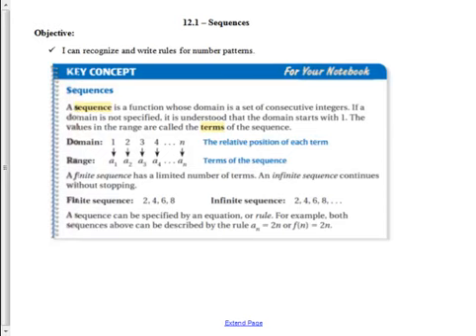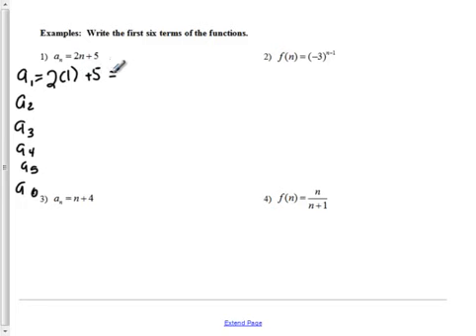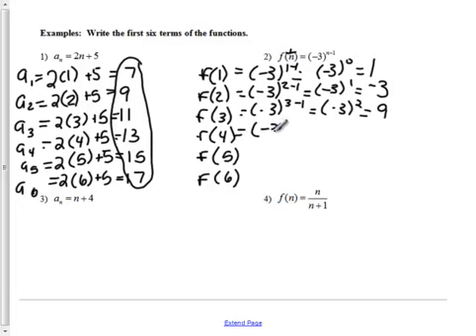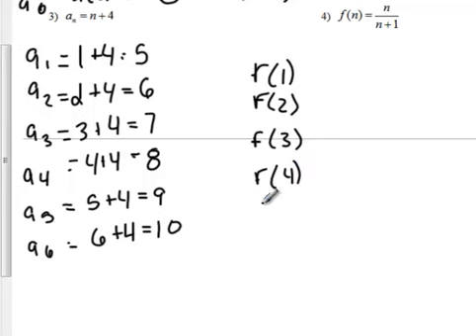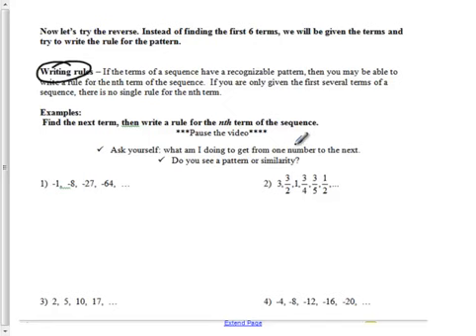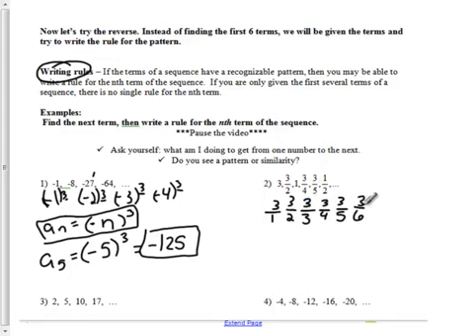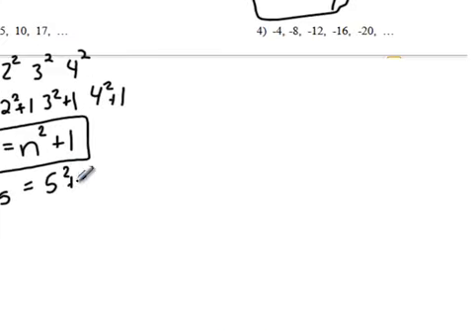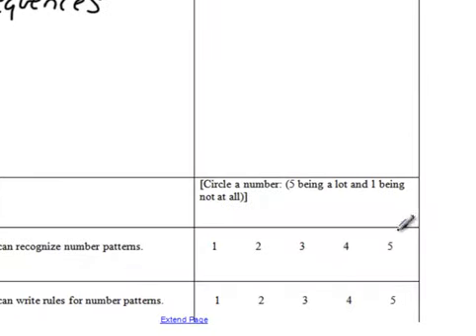12.1 Sequences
This is the first video of flipping the classroom. I will watch the video with you in class on April 10th. I will help explain and teach you how to fill out the note sheet and expectations for the video.